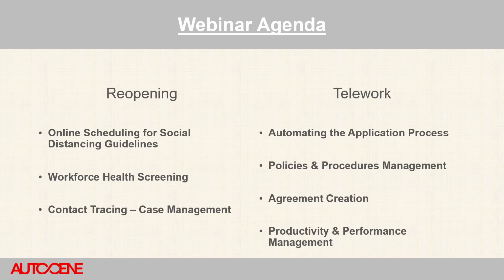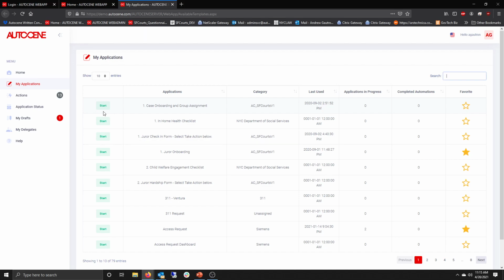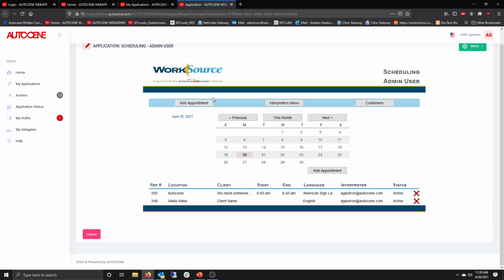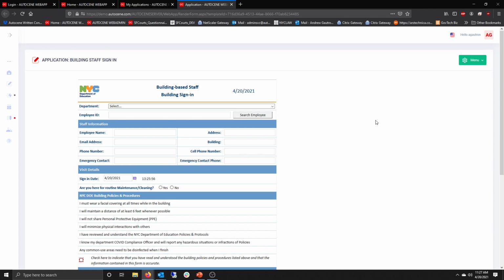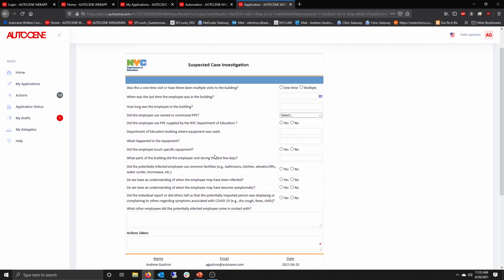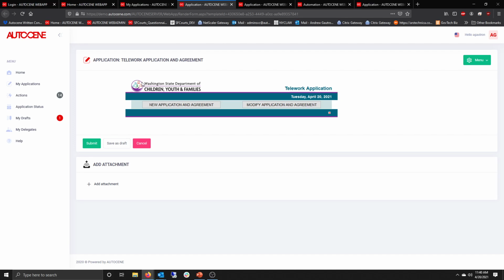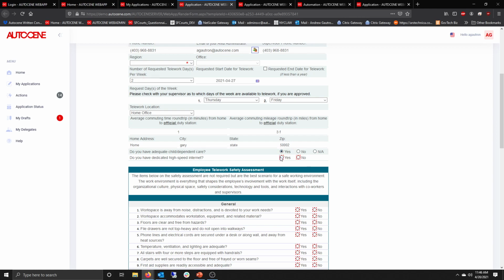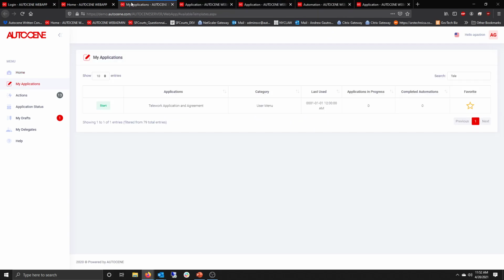Autocene Webinar Series - Reopening the Workplace - No-Code Automation and Return to Work Compliance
Is your organization starting to think about returning to the office but doesn't have a cost effective way to automate health and safety compliance requirements/regulations?

We are seeing more and more organizations starting to look at how to bring employees back to the workplace safely. See how you can use Autocene's No-Code Automation Platform to rapidly create fully configurable Health Attestations, automate return to work policies & procedures and track your employees health, keeping them save and your organization in compliance. All with no-coding and without breaking the bank!